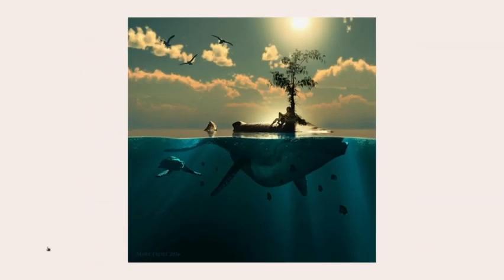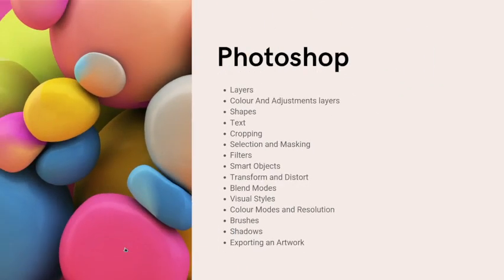BeingArtifex Skillathon 2.0 | Graphic Design Course Overview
This is the overview of the course content of Graphic Design in the BFX Skillathon'22. Please go through the entire video and we hope you're excited to learn a lot about the Applications of Graphic Designing and how to unleash your inner creativity!